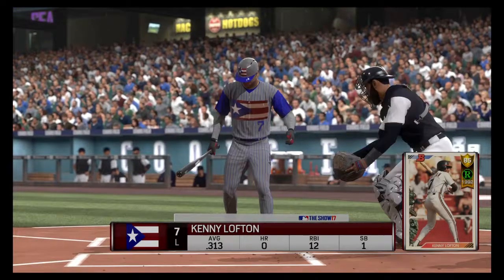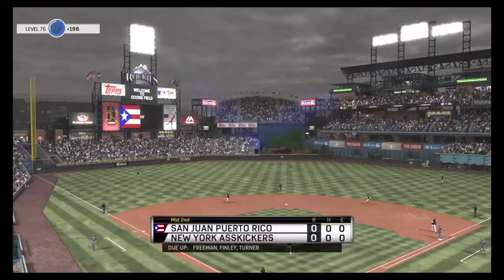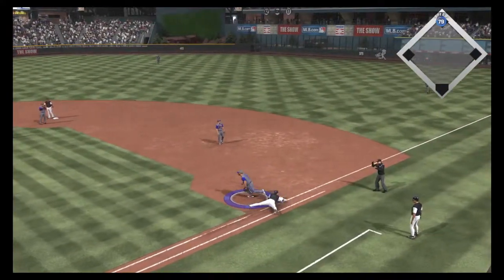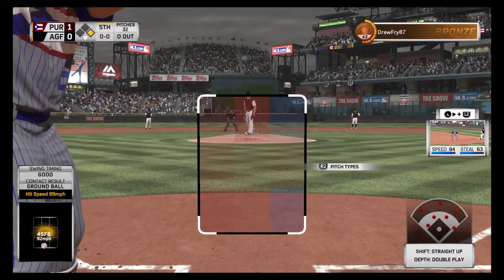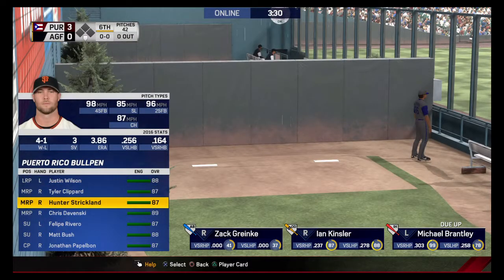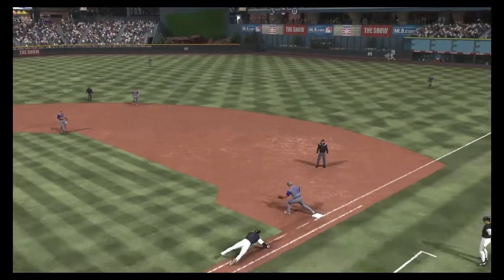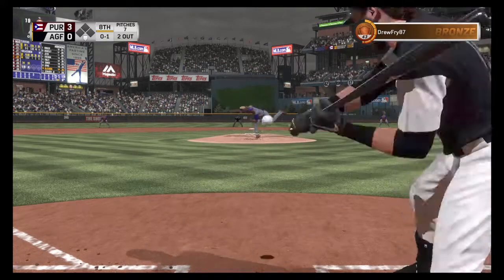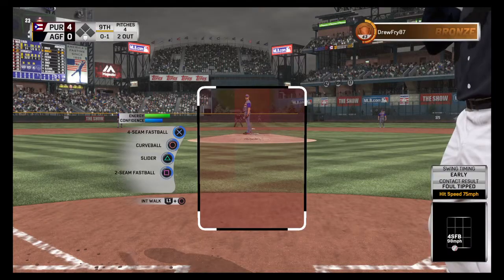MLB® The Show™ SERIE PUERTO RICO JUEGO ONLINE 2017